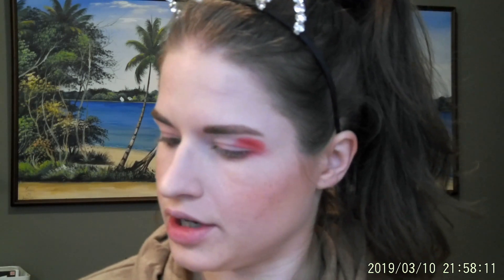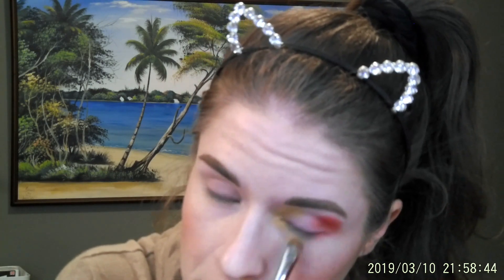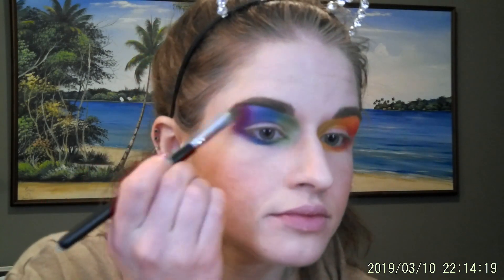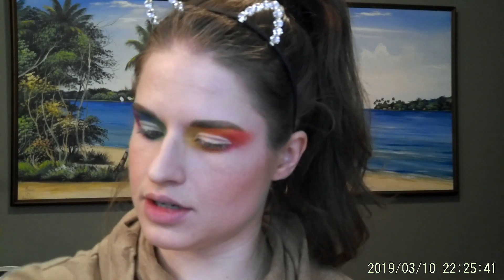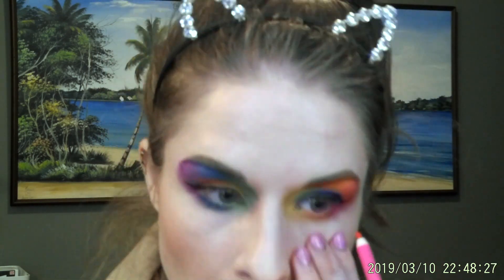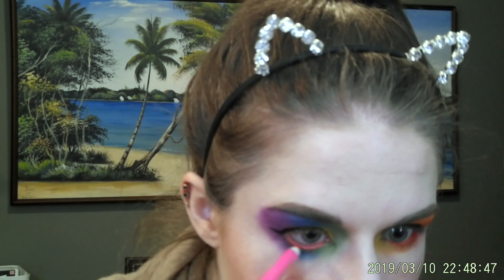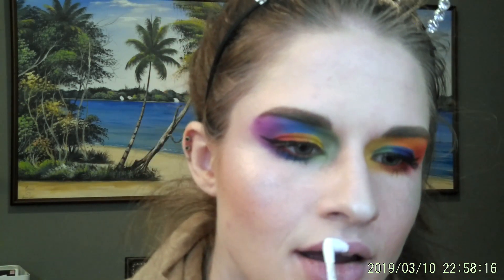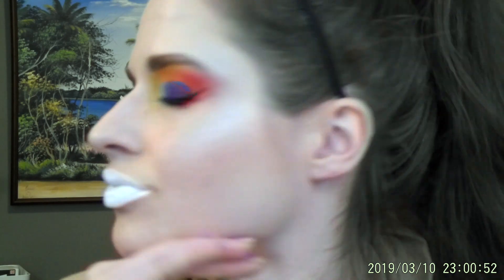Experiment with me - Rainbow eyes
Today's video is an experimental look using the Morphe x James Charles palette and the Juvia's Place Zulu palette to create some rainbows on my eyes.